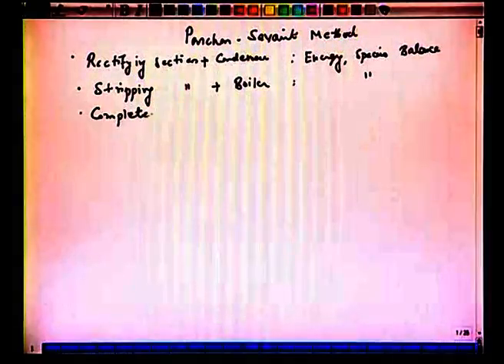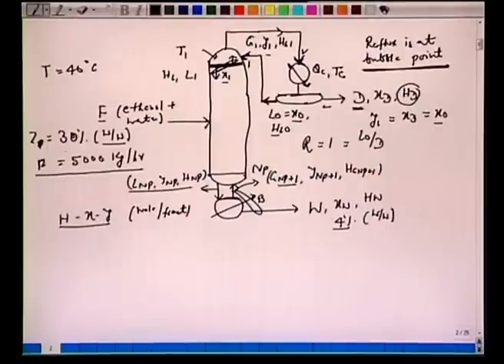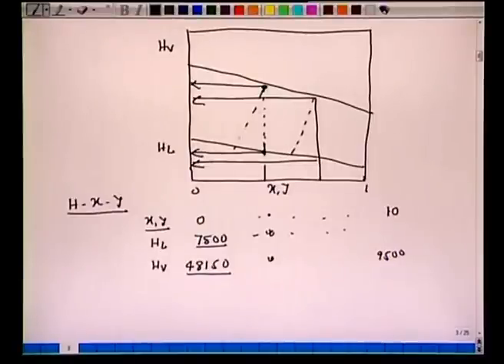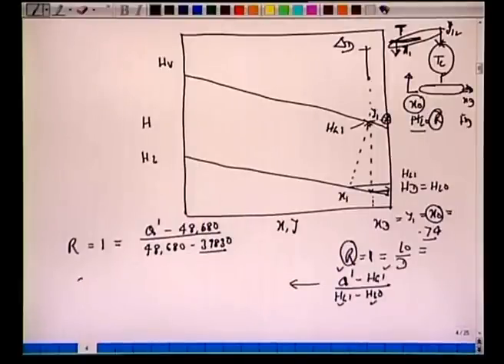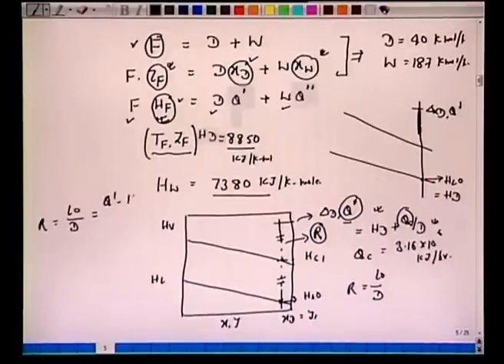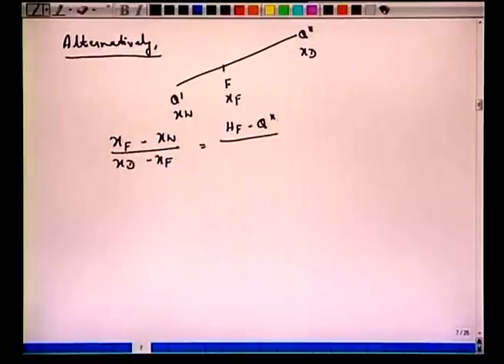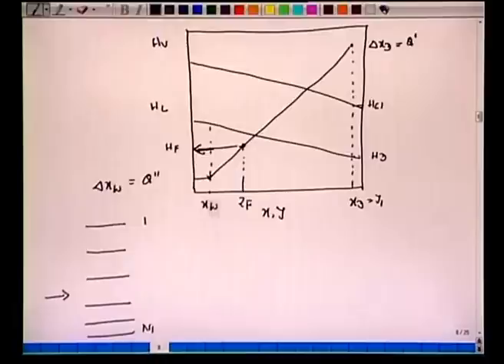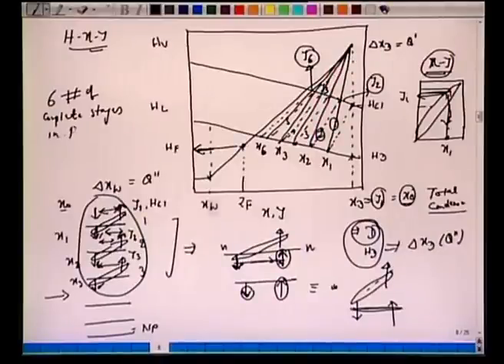Mod-01 Lec-18 Lecture-18